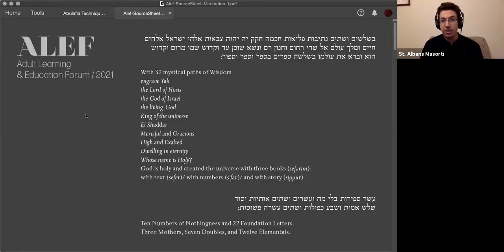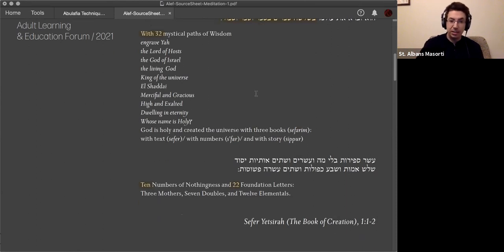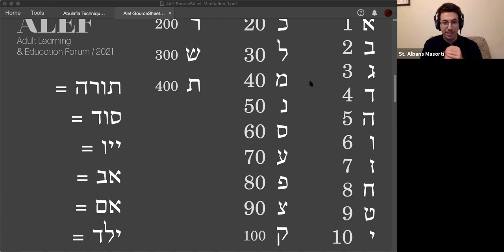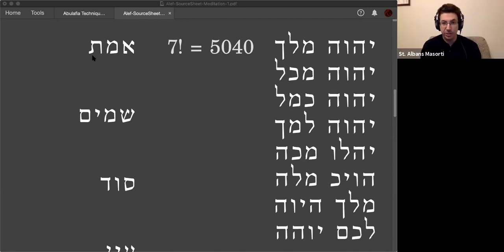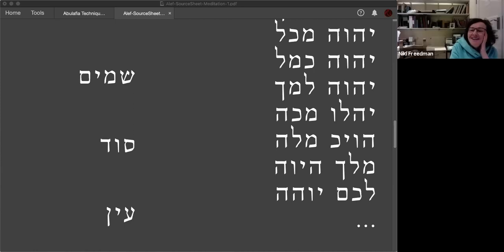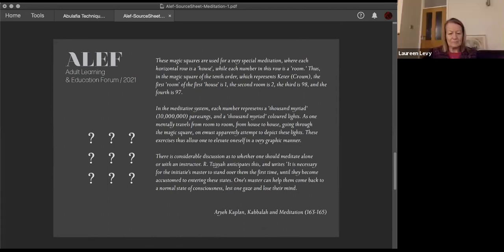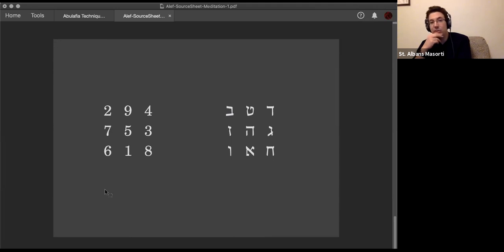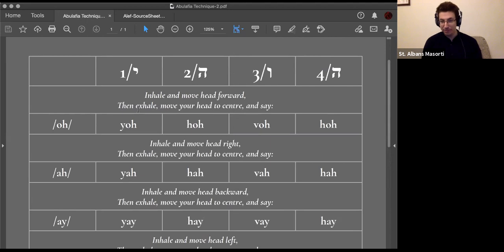ALEF - Meditation (Letters, Numbers, Mental Math) - 24 Jan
Our first in a four-part series on Jewish meditation techniques.